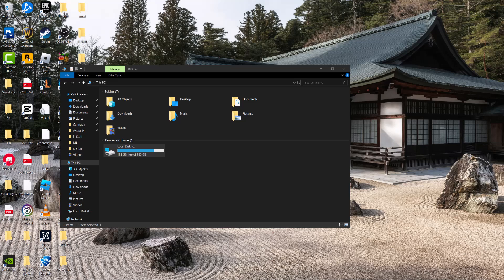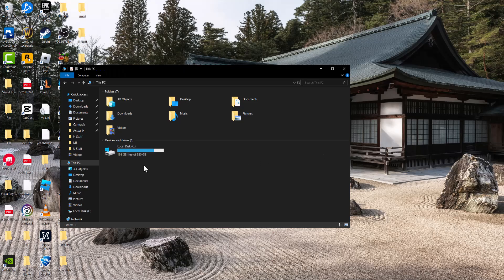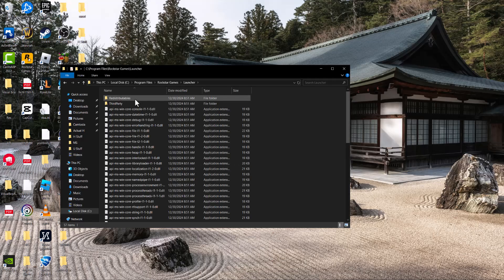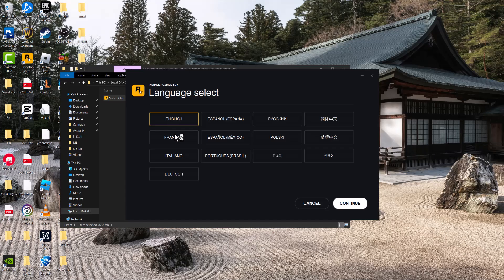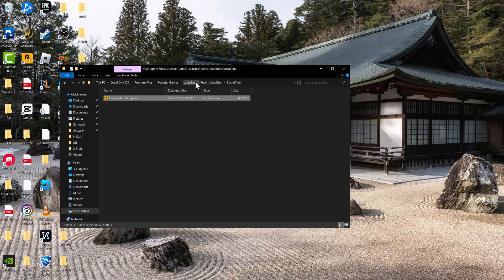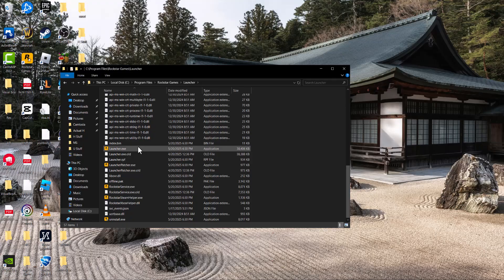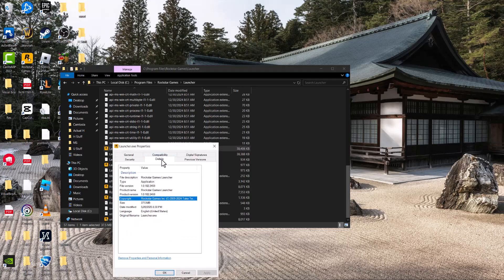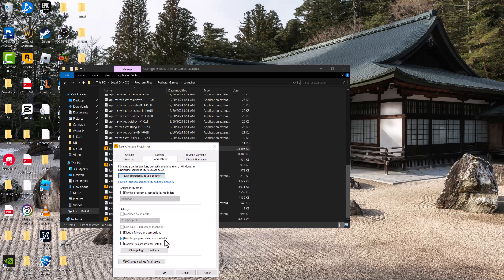How To Fix Rockstar Games Launcher Requires An update SDK Version 0 0 0 0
In This Video, I Will Show How To Fix Rockstar Games Launcher Requires An update SDK Version 0 0 0 0